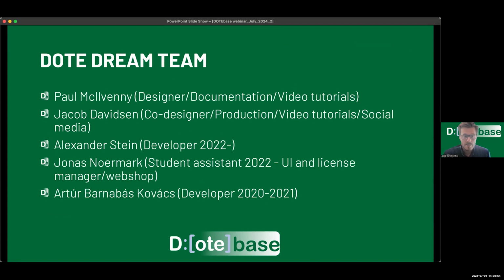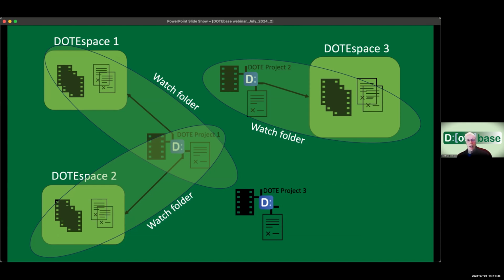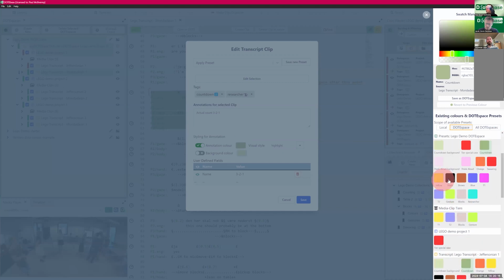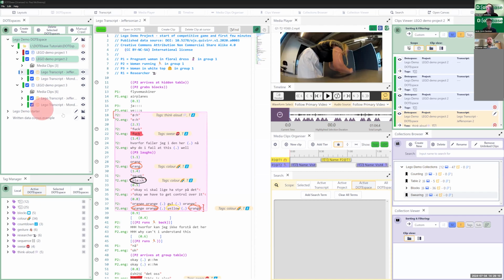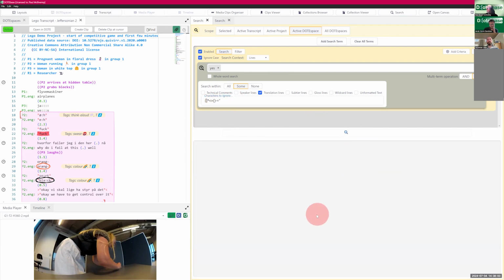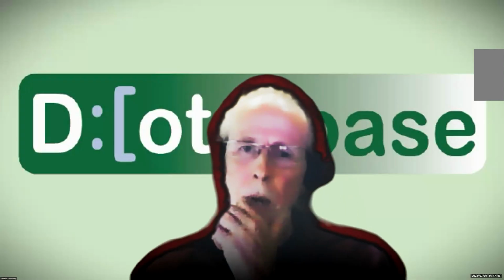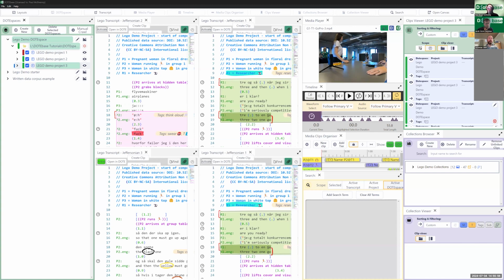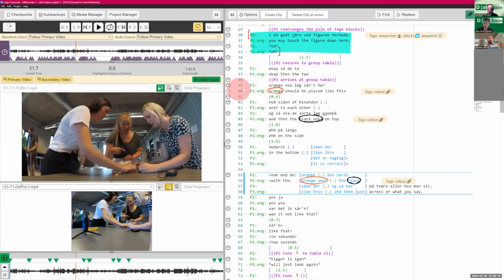DOTEbase Webinar 4 7 24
Recording of our webinar in July 2024.